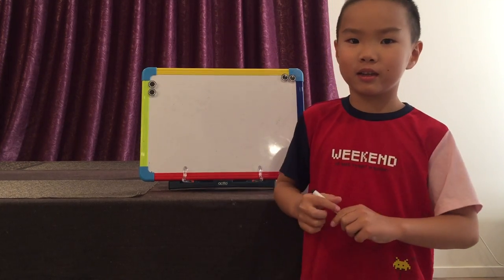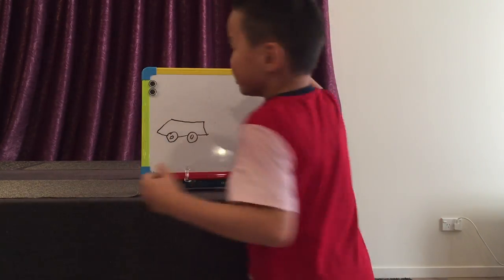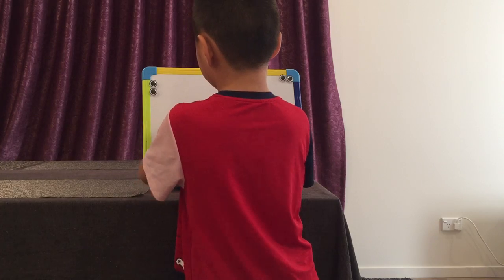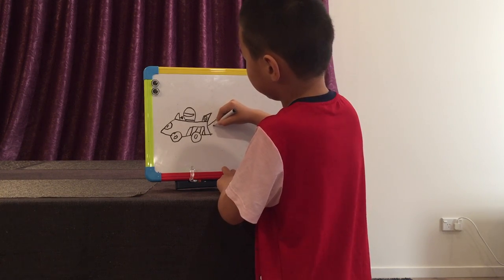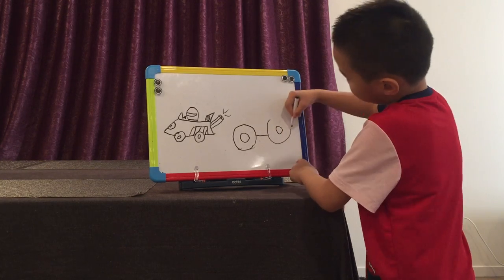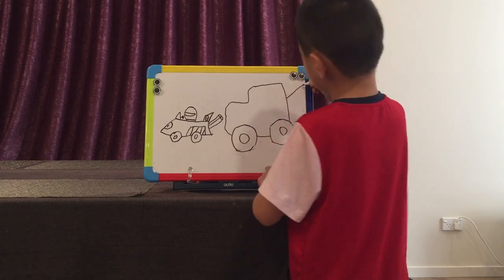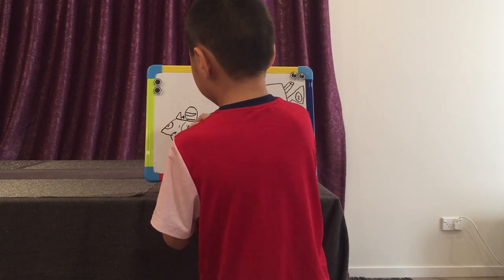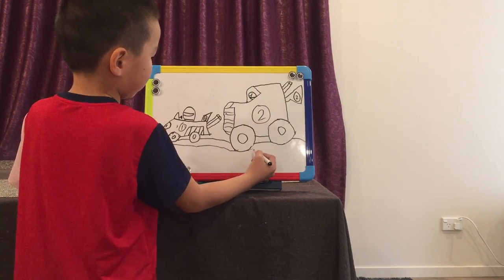How to draw race cars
I will tell you how to draw race cars with a whiteboard in easy steps. Enjoy the race!